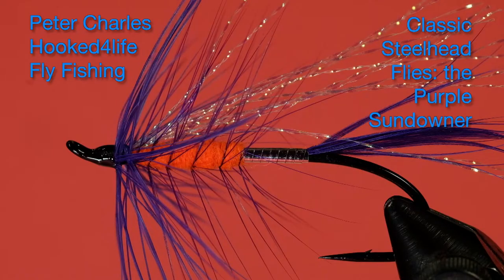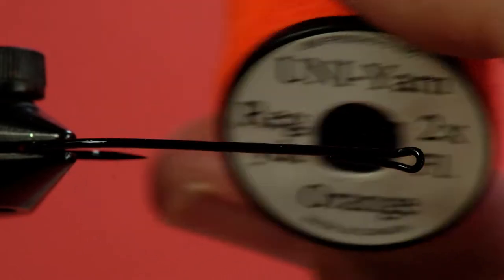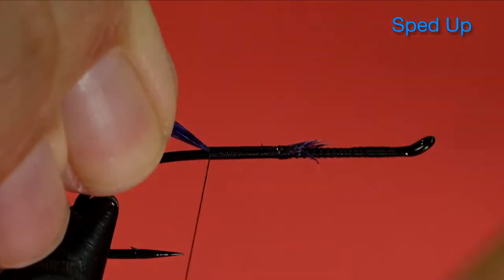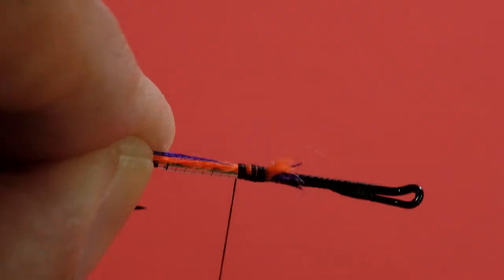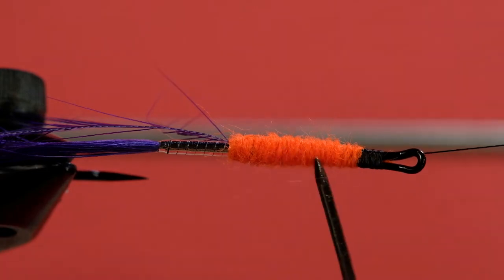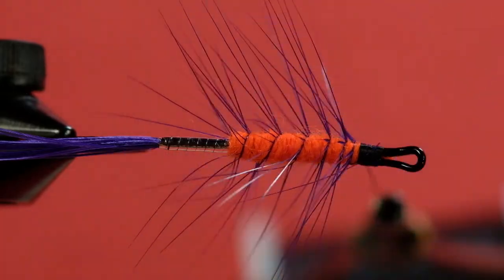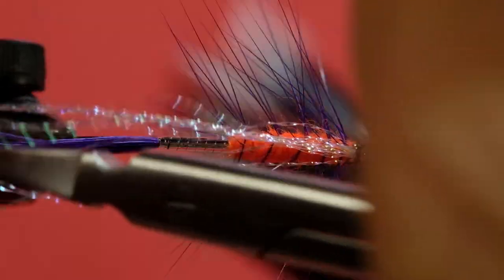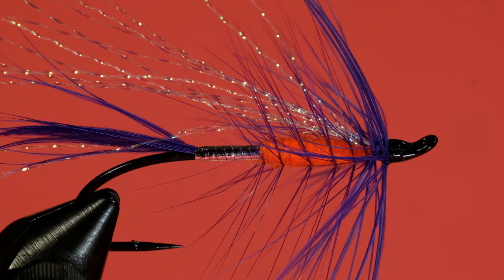Classic Steelhead Flies: the Purple Sundowner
This is an interesting pattern with a tinsel rear body over the tail and a palmered front body. The fluorescent orange should make this a good overcast day fly.

Material List:
Hook: Salmon single size 2
Thread: Veevus black 8/0
Tail: Purple schlappen
Rear Body: Silver tinsel
Hackle: Purple saddle
Front Body: Orange fluorescent yarn
Wing: Pearlescent Krystal Flash
Collar: Purple schlappen